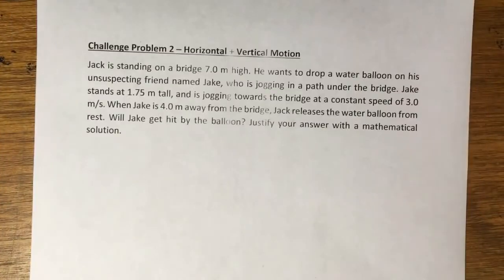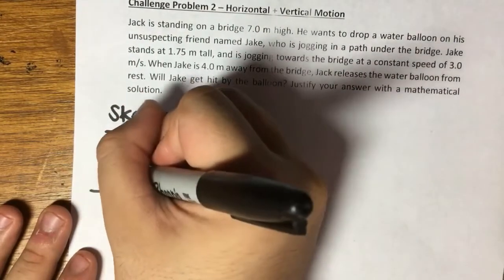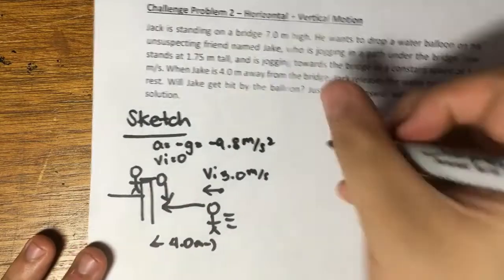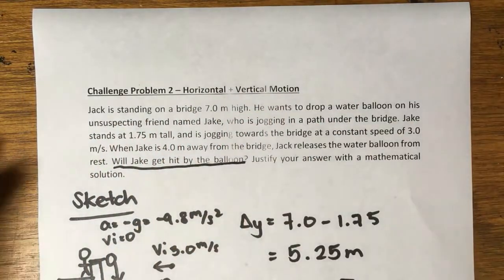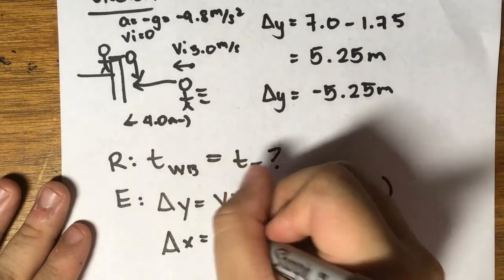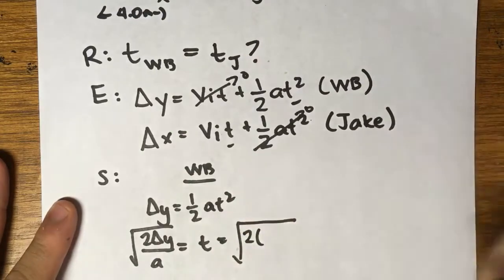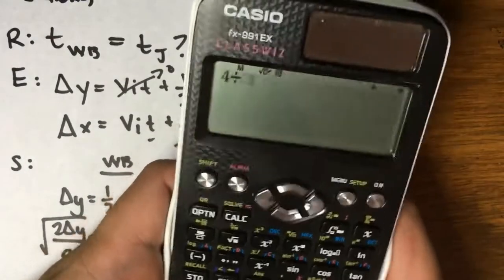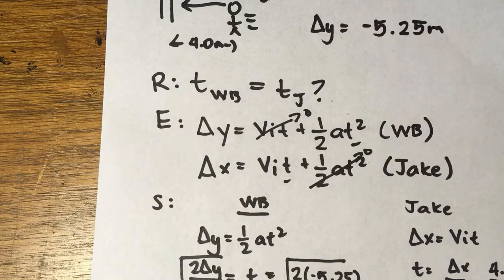VERTICAL MOTION | Problem Solving: Part 2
Hello viewers! We will go over another free fall problem, this time involving a mixture of horizontal and vertical motion!